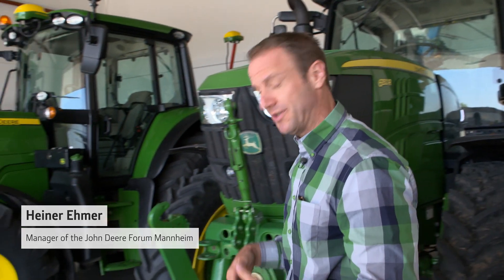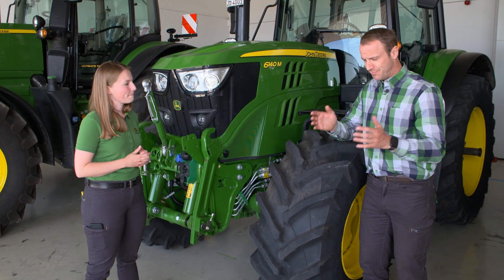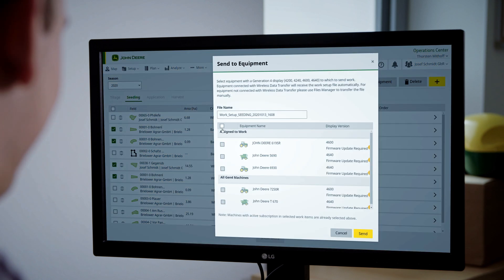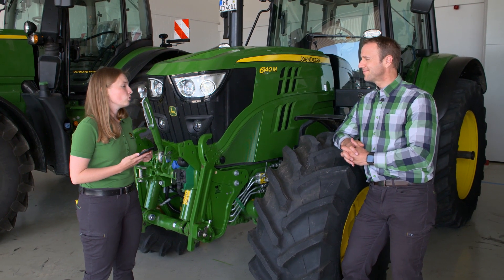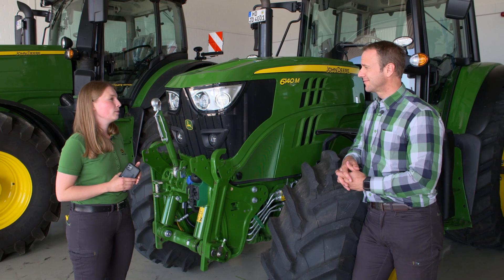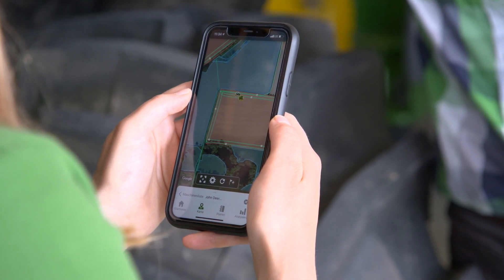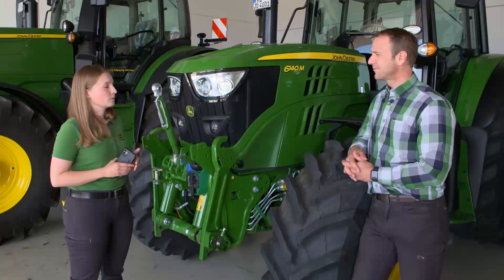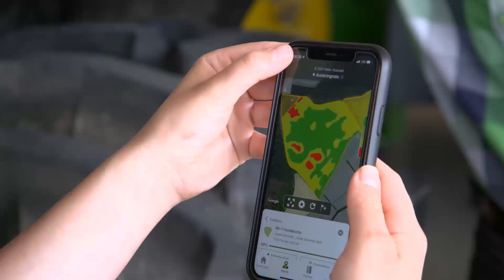Sve što treba da znate o JD Linku ✅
JDLink je sistem za telematiku i bežični prenos agronomskih podataka kompanije John Deere, koji povezuje mašine na terenu sa kancelarijskim i mobilnim uređajima.

JDLink se sastoji od hardverskog dela (modem i antena) i od softverskog dela. Svakih 30 sekundi paket podataka se šalje Operativnom Centru (Operations Center). Ova sinhronizacija omogućava uživo praćenje rada kako na web tako i u mobilnoj aplikaciji. Prikupljeni podaci o stanju mašine, kretanju i potrošnji goriva, brojevima obrtaja motora itd. se mogu prikazivati u formi izveštaja i analiza.

Određene usluge, kao što su Expert Alerts - upozorenja za održavanje i poboljšanja eksploatacionih parametara mašine na osnovu podataka, mogu da obaveste servisnu službu  zvaničnog John Deere zastupnika, tako da mogu da stupe u kontakt sa vama i da vam obezbede usluge preventivnog održavanja i optimizacije performansi.

Daljinski pristup monitoru mašine omogućava proveru radnih parametara mašine ili navigacionog sistema. Za John Deere kombajne serije S, mogu se daljinski pregledati informacije u realnom vremenu i podešavati postavke rada mašine (brojevi obrtaja i zazori).

Machine Sync, deljene podataka mašina u polju  (In - Field Data Sharing) i Autopath, su tehnologije Precizne Poljoprivrede za koje je neophodna upotreba podataka koji se prenose putem JDLink-a.

JDLink pruža sledeće pogodnosti za korisnika:

✔️Unapređenje eksploatacionih parametara mašina
✔️Poboljšanje u donošenju agronomskih odluka
✔️Daljinska dijagnostika i ažuriranje softvera
✔️Brža podrška za rukovace sa daljinskim pristupom monitoru (RDA)
✔️Pristup podacima mašina i agronomskim podacima, iz kancelarije i/ili sa mobilnog telefona
✔️Pratićenje stvarne lokacije mašina i istoriju lokacija, podešavanje i upravljajte geogranicama kretanja, planovi održavanja i upozorenja
✔️Aktivno pristup održavanju slanjem dijagnostičkih kodova grešaka u servis
✔️Bežično slanje podataka o podešavanju i dokumentaciji između mašine i operativnog centra
✔️Deljenje mapa pokrivenosti i AB linije između više mašina koji rade zajedno na jednoj parceli